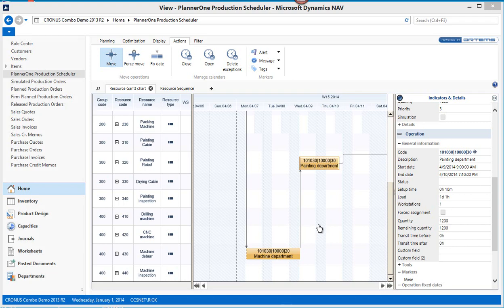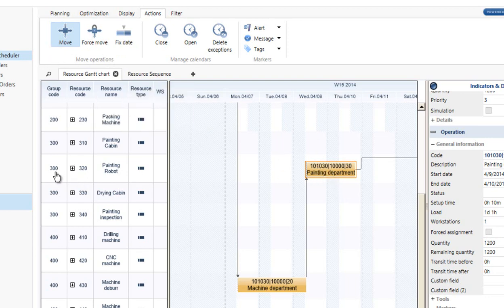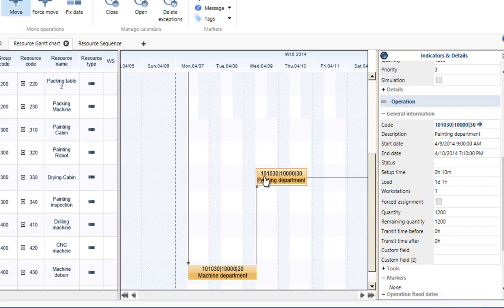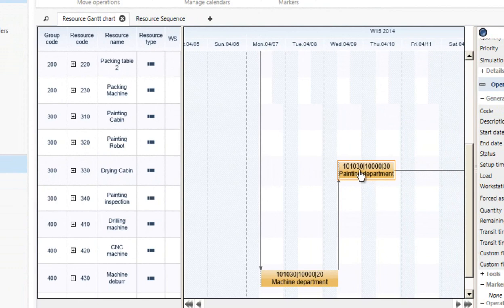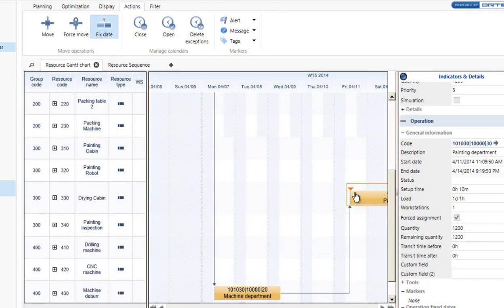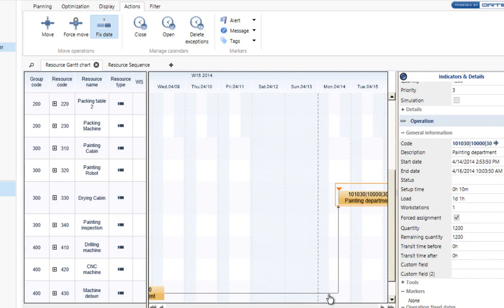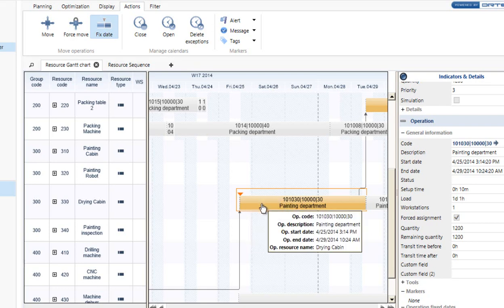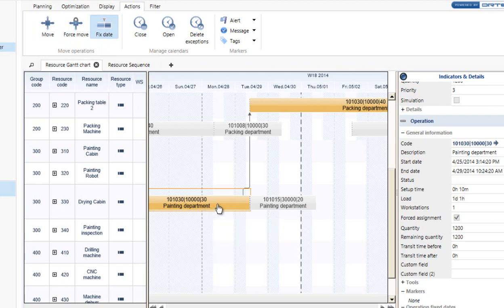Production Scheduler Move Command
Production Scheduler Move Command give the Scheduler Drag and Drop in a Visual Scheduling Board. Use the Move Command to move an Operation, Move to a different Machine, or Move to a Fixed Date.
For more information or to ask a question, click the link above.